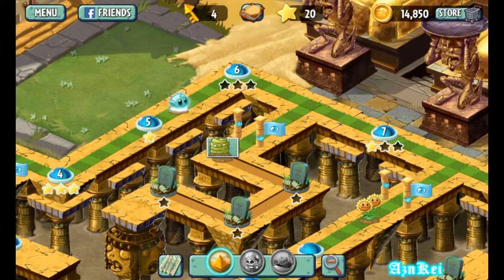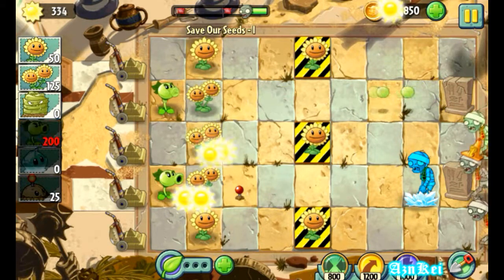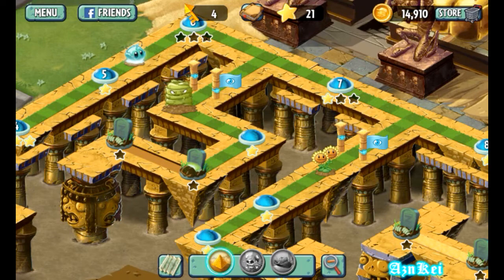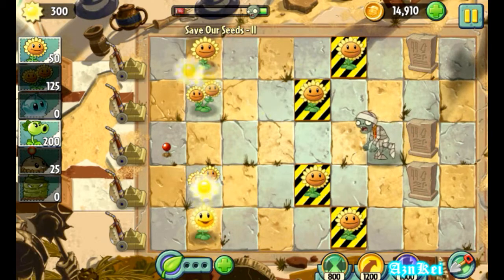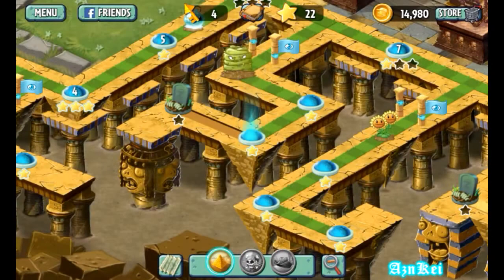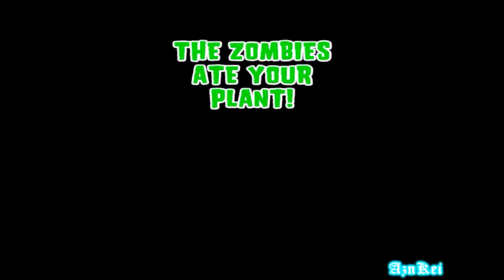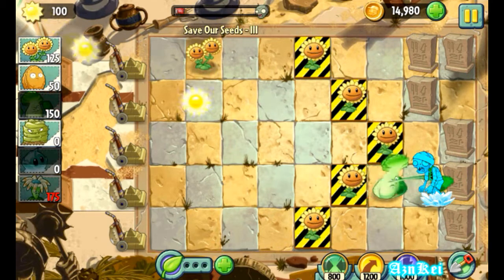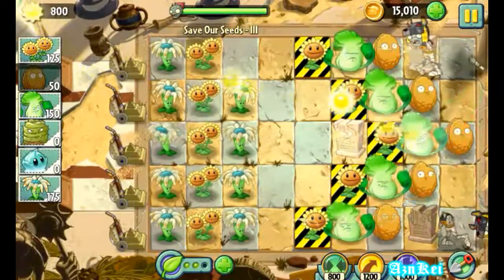Plants Vs. Zombies 2: It's about time (part12) - Egypt-Grave Buster levels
This is me (AznKei) playing Plants Vs. Zombies 2: It's about time, a tower defense, real-time strategy sub-genre game made by PopCap games and published by Electronic Arts for the iOS and Android in 2013.

This game is about animated plants who must protect their lawn and their human master against the invading horde of zombies with the power of the suns. Being a sequel of the original Plants vs. Zombies, the whole theme is time travelling into different eras.

In this part, I'm going through the Grave Buster levels of Ancient Egypt.

The Plants Vs. Zombies 2 characters arts and musics belong to PopCap games and Electronic Arts.

Note: Since that this game involves lot's of grinding for keys in order to open the alternate paths, I might skipped some challenges by accident (cough* Yeti Zombie *cough). But I will try post the videos in a more complete way.